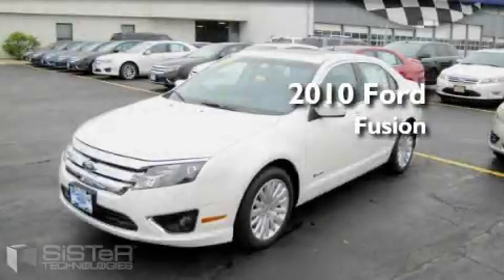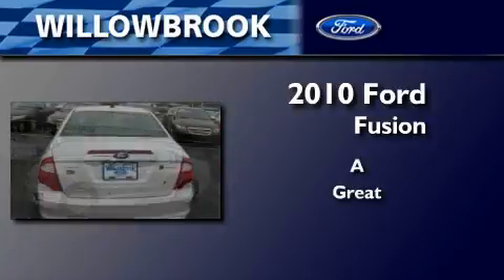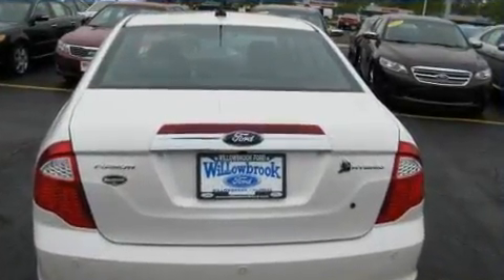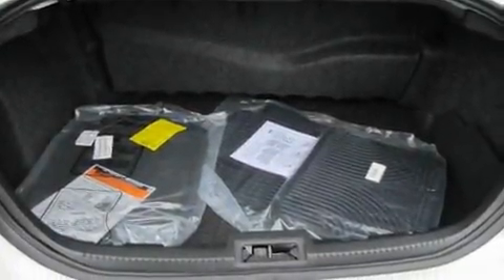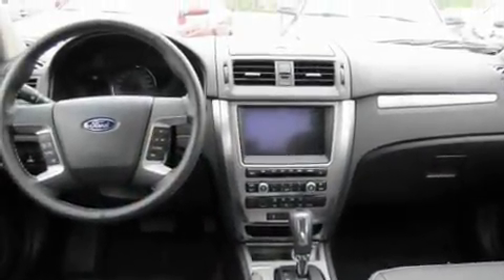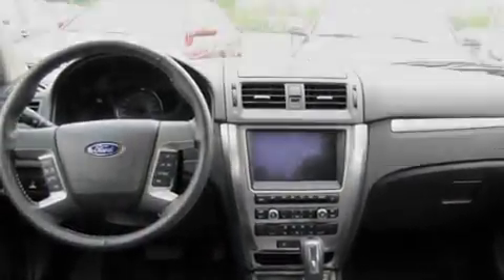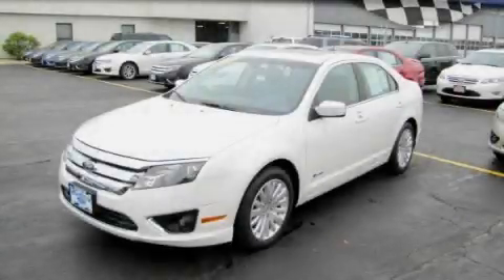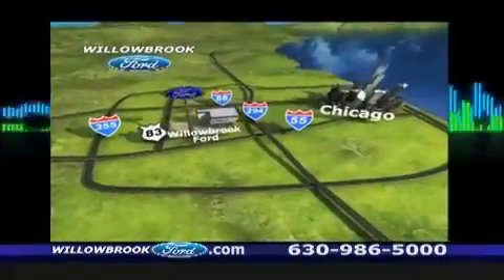2010 Ford Fusion Hybrid Willowbrook IL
Year: 2010
Make: Ford
Model: Fusion Hybrid
Engine:
Trans.:
Exterior: White
Miles: 80

Willowbrook Ford
7301 S Kingery Hwy